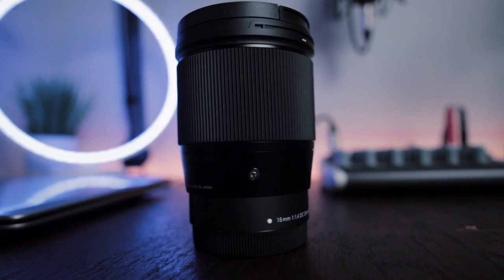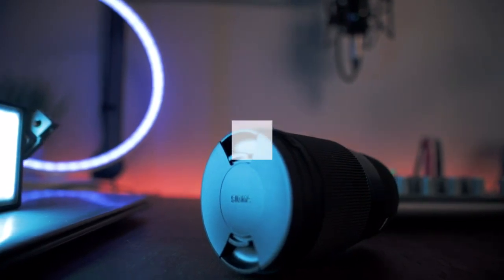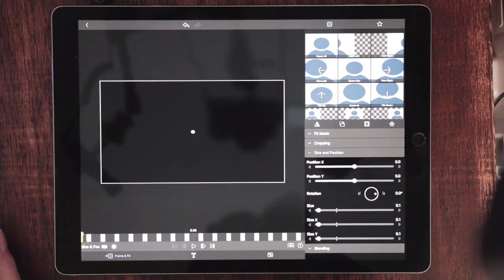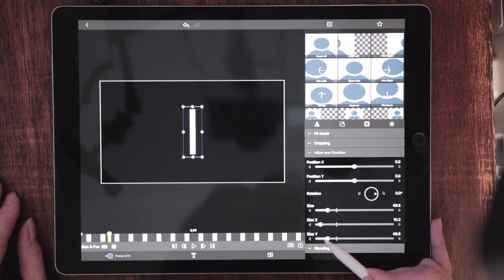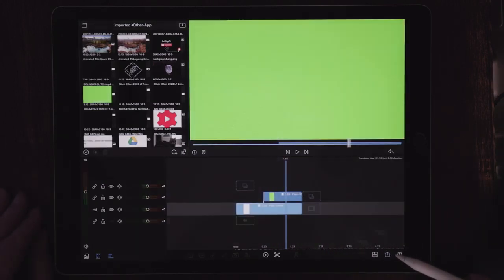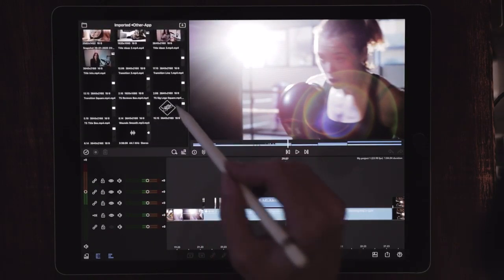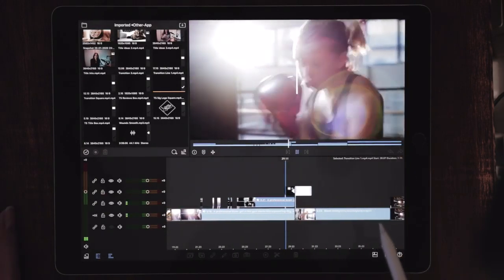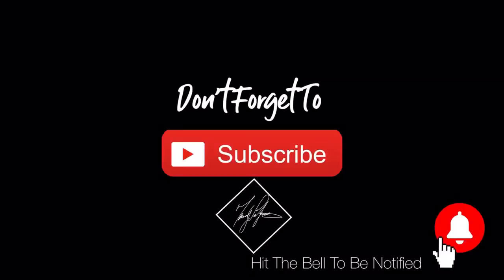Building Customized Transitions In LumaFusion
Easy technique that we can use to create our own transitions in LumaFusion and have them for all future projects

LED Strip: